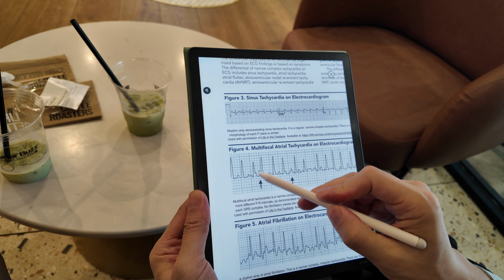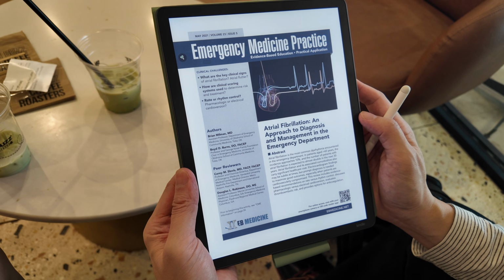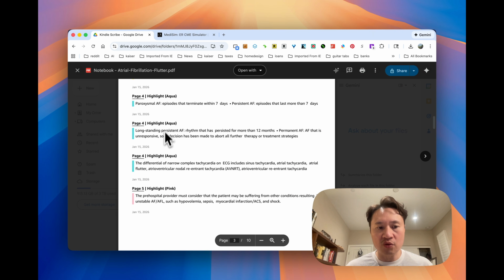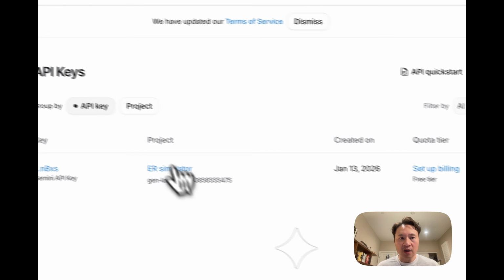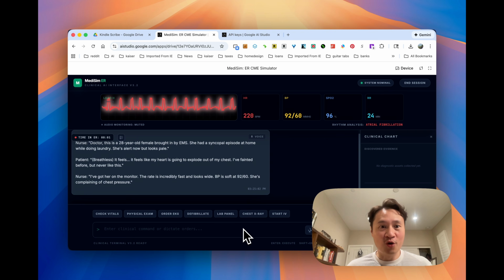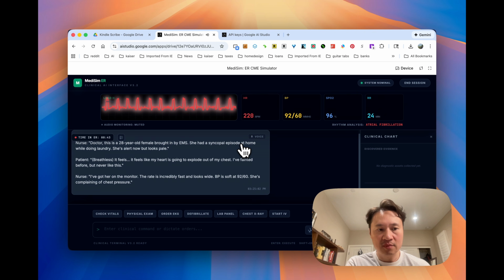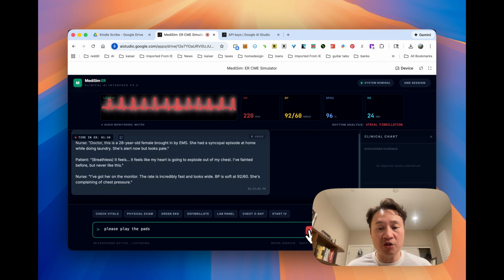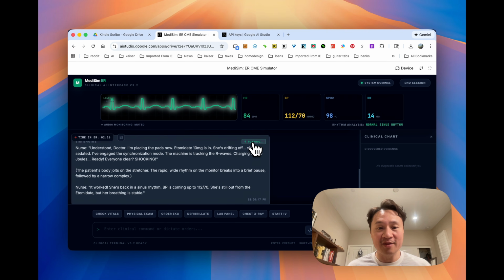Kindle Scribe Colorsoft: PDF Notes → Clinical Simulation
Get the 2027 Q1 Digital Planner (January to March) — $7
Kindle Scribe, reMarkable, Boox, Supernote, iPad & iPhone Duo editions

Free Mind & Wellness journal for Q1 2027 (mental health PDF)

New video: I built a Kindle Scribe mental health PDF and turned it into a private iPhone app:

In this video, I show my full workflow for turning an annotated Kindle Scribe Colorsoft PDF into an interactive clinical simulation using AI.

You’ll see how I:
 • export my Kindle Scribe PDF + color-coded highlights to Google Drive
 • upload them into my AI simulator
 • generate a real-time case (telemetry, vitals, nurse + patient dialogue)
 • dictate orders and watch the scenario evolve in real time

 • A Google account (for a free-tier API key)
 • Your PDF (or Kindle Scribe export + highlights)
 • Microphone access (optional, for dictation)

Timeline
00:13 Reading Isn’t Ready
00:39 The Problem With Notes
01:24 The Workflow (Kindle → Simulation)
01:33 Step 1: Export Your PDF Notes
02:03 Step 2: Open the Simulation App
02:22 Step 3: Add Your API Key
02:41 Step 4: Upload Any Topic
03:12 Generate the Case
03:21 Inside the Simulator (Vitals + Telemetry)
03:52 Case Starts: EMS Report
04:17 Case Escalates: Unstable Rhythm
04:36 Run the Case (Orders + Actions)
05:02 Intervention: Cardioversion
06:13 Scale It: Any PDF → Cases
06:49 Why This Matters (Better Decisions)
07:02 Wrap Up + What’s Next

Clinical Advisory (Read This)

This video is for educational and informational purposes only.

All clinical scenarios shown are simulated and may contain errors, omissions, or inaccuracies. Do not use this content (or the app) as a clinical decision tool. Always follow your institution’s protocols, consult appropriate references, and use professional clinical judgment.

If you are a patient or have medical concerns, please seek care from a qualified clinician or emergency services.